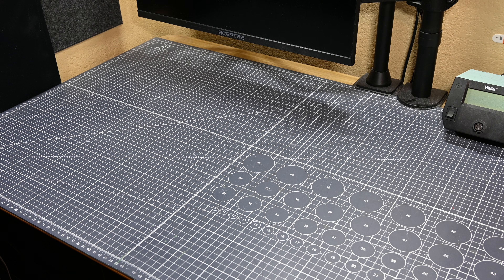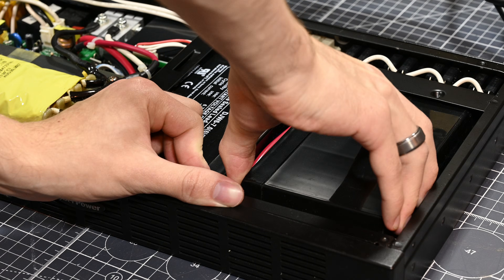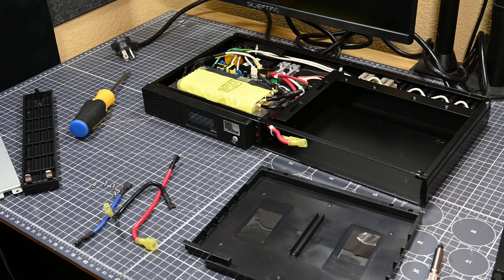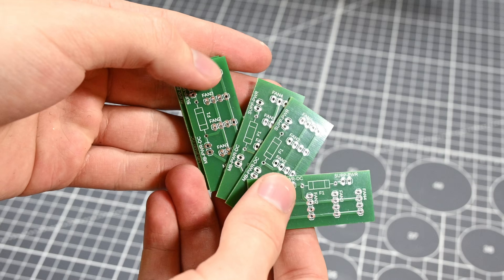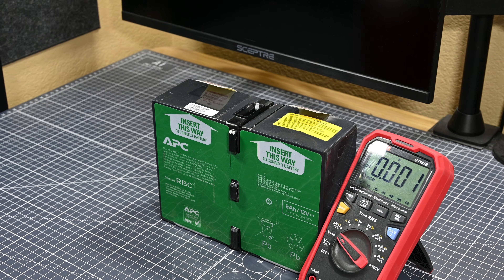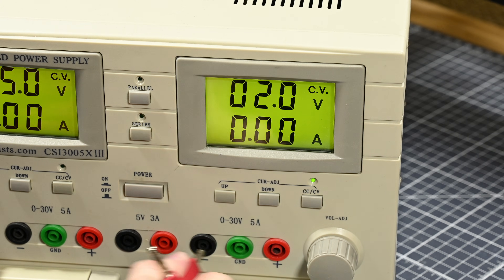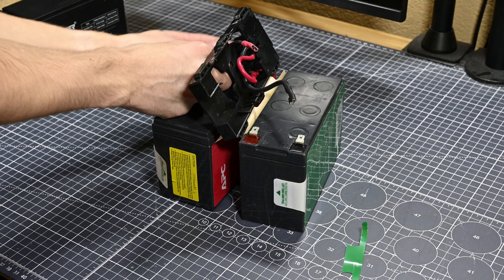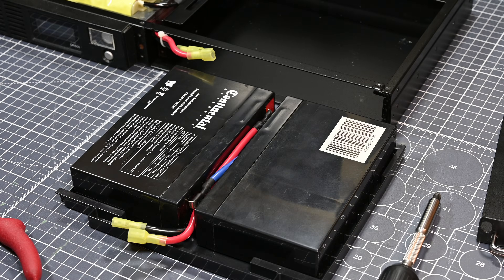I Got $600+ Worth of UPS Units for Only $75! - How to Repair UPS Batteries for Cheap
Hello there and welcome to my video. In today's video, I'm going to be repairing two UPSs that I got from my workplace as they were in the recycling pile. I've got a CyberPower OR500LCDRM1U and an APC Back-UPS Pro 1500. I also scored an external battery for the APC unit, and after spending only 75 dollars on new lead acid batteries, I've scored several hundreds of dollars worth of UPSs for barely any cash at all!